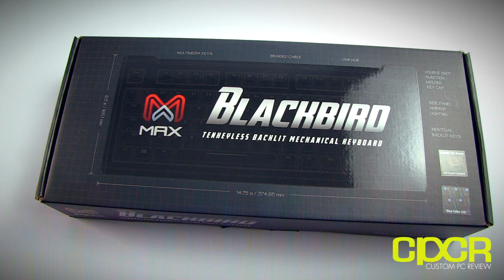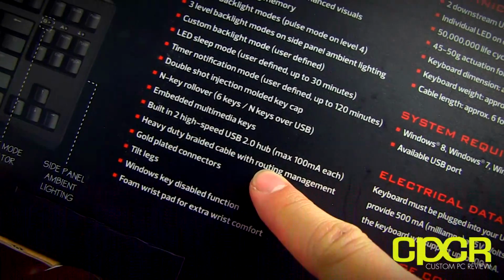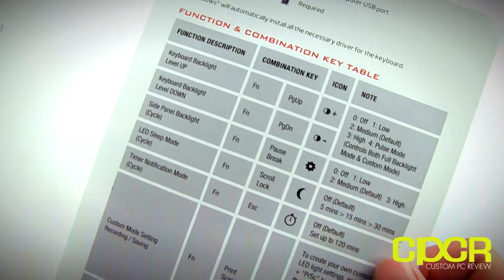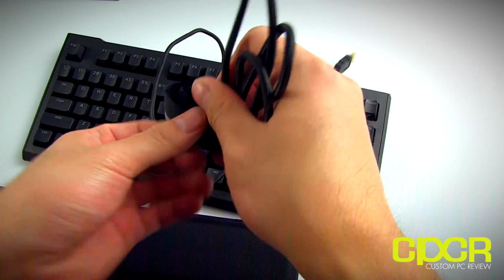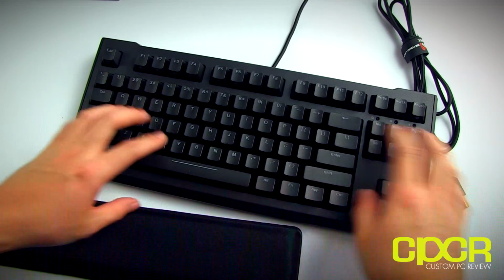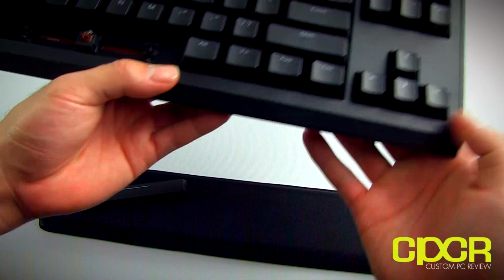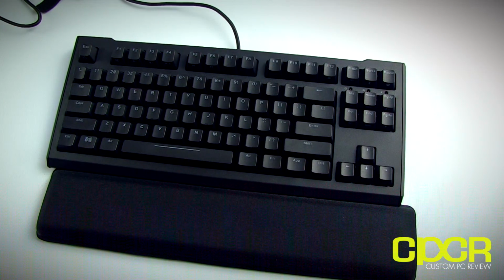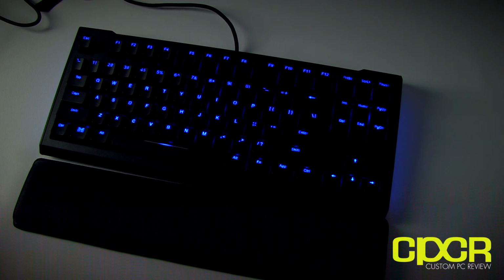Max Keyboard Blackbird Tenkeyless Mechanical Gaming Keyboard Unboxing + Written Review